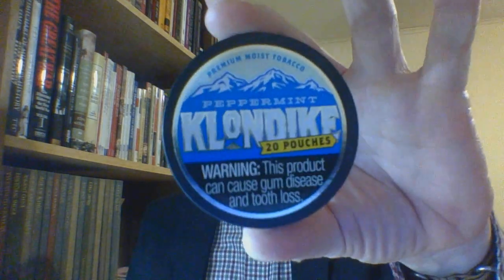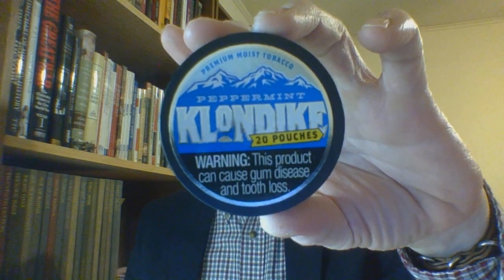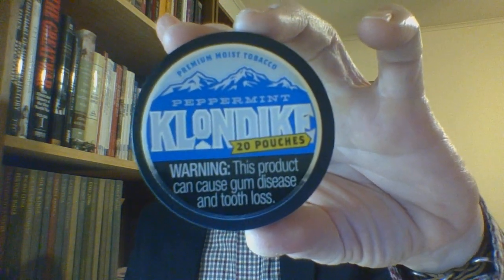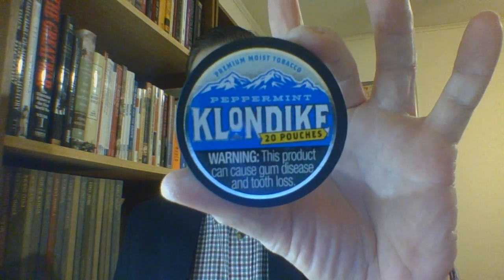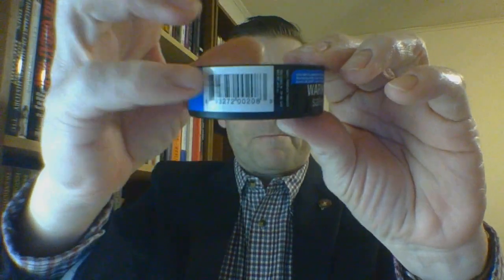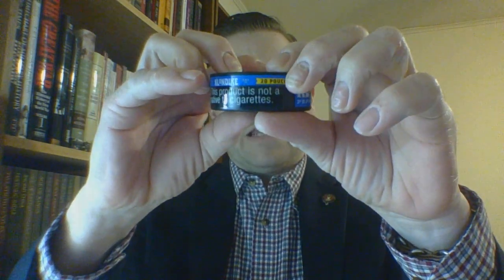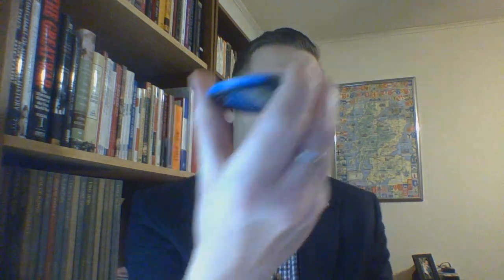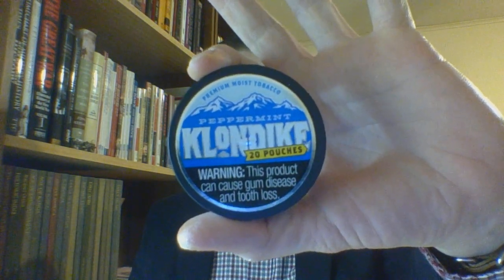The Klondike Peppermint Pouches Review